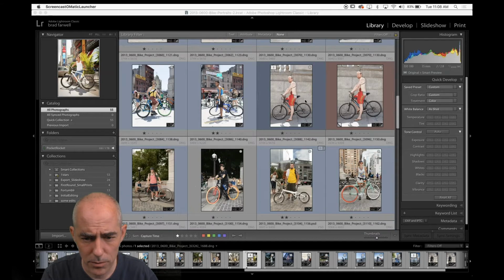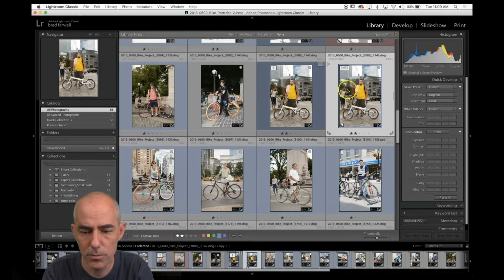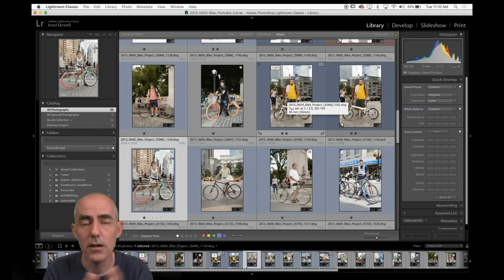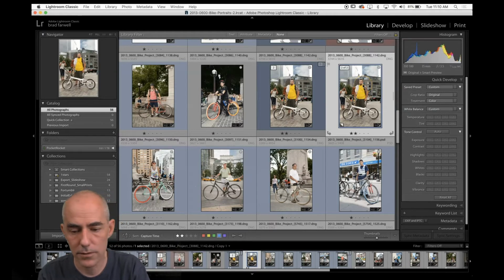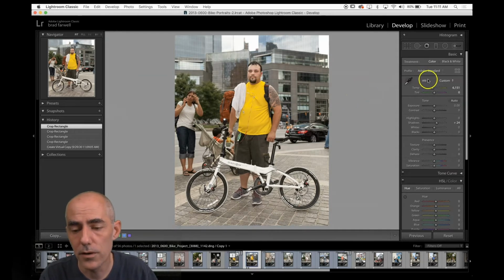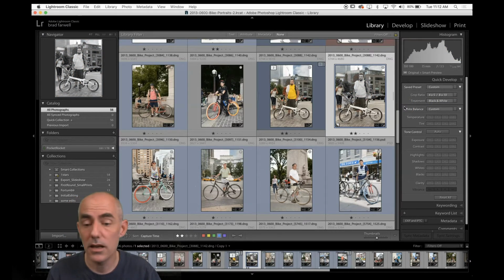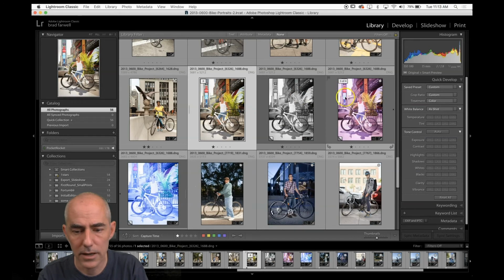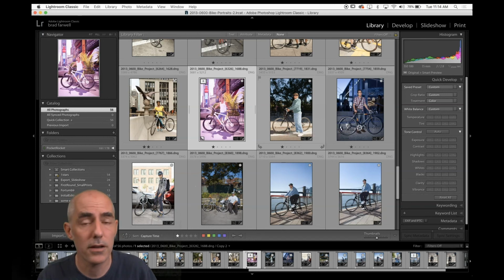PH152 Week05 Clip 02 Virtual Copies